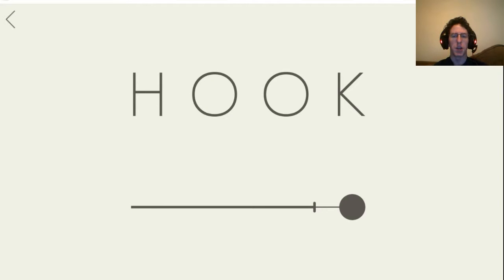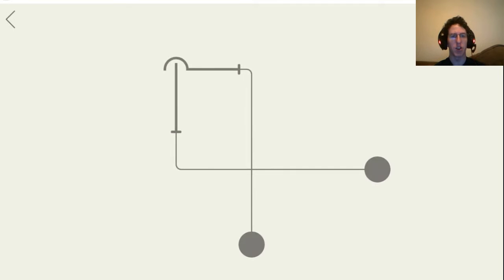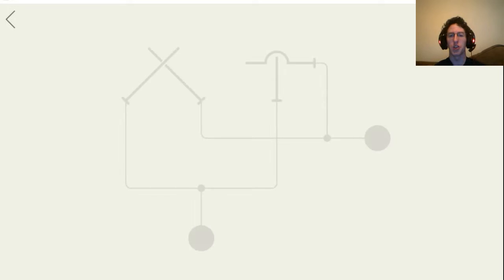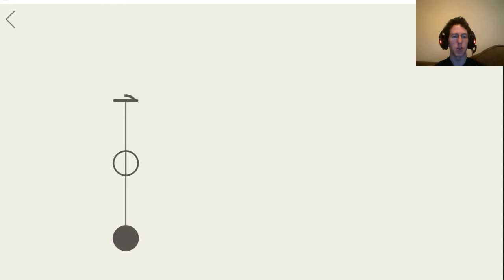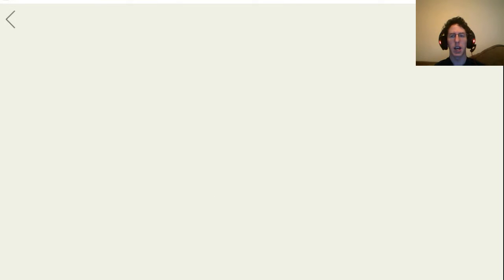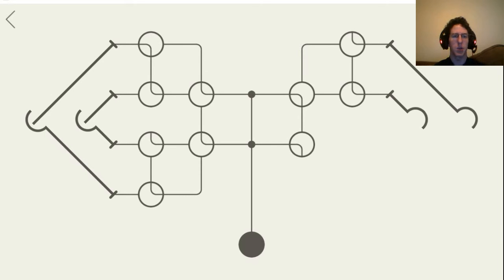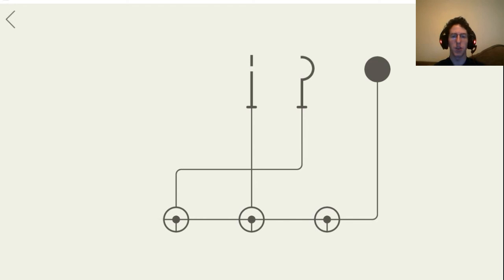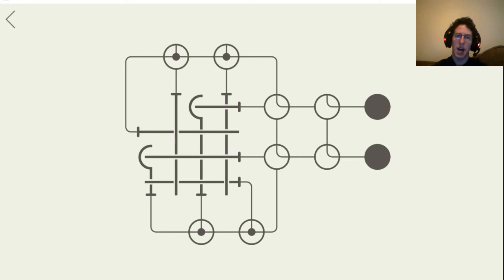Hook #1 Relaxing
Hook is a simple puzzle game with 50 levels, they start off super easy but the later half require time and patience.

Also check out this site for more info on the game and other games made by this developer